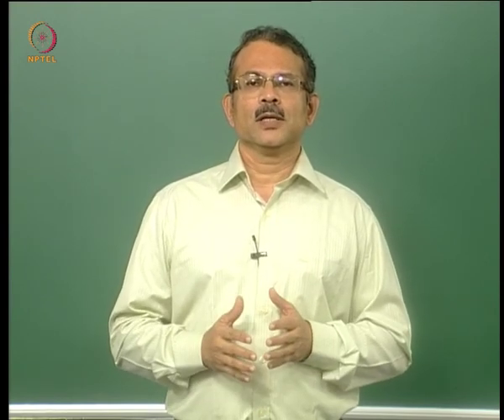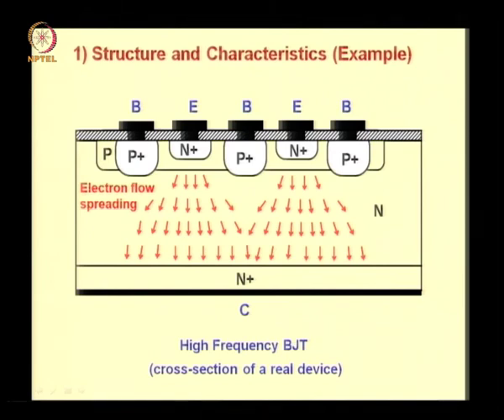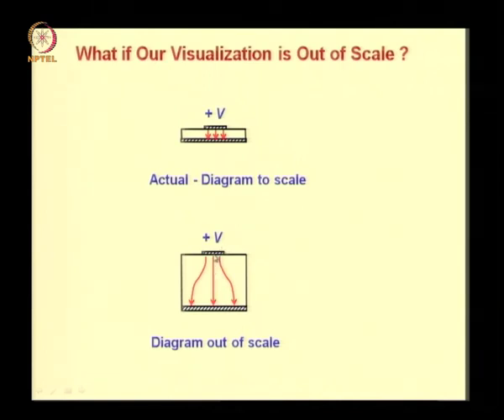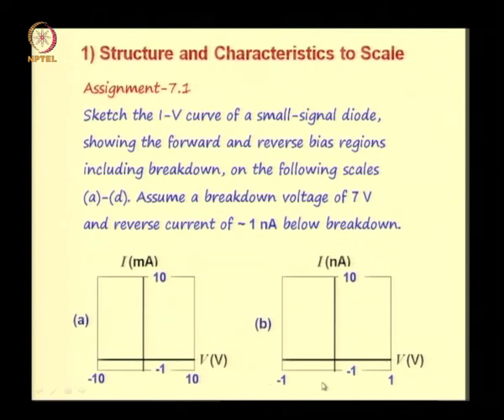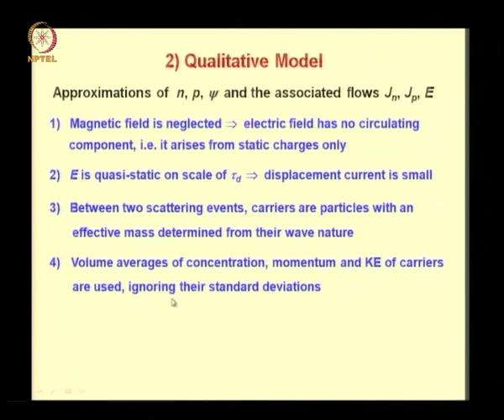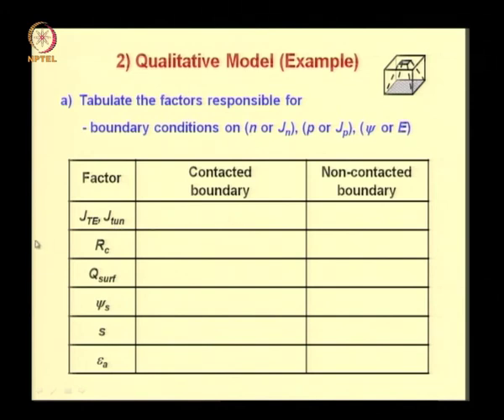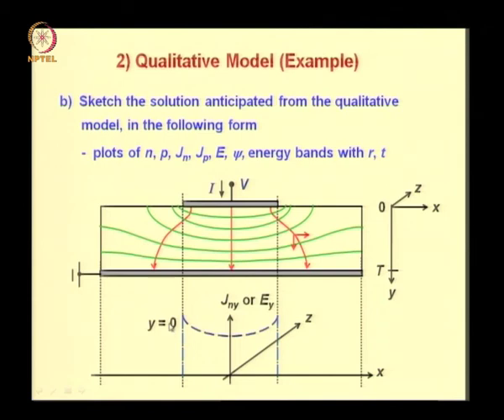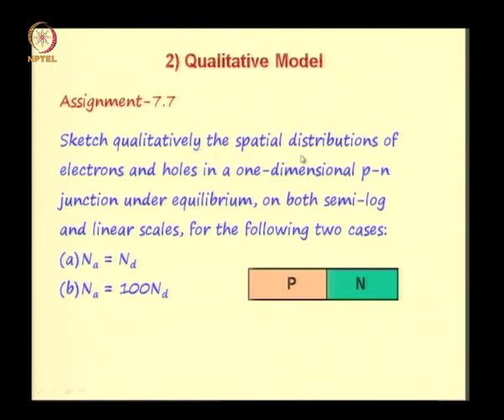Mod-07 Lec-01 SQEBASTIP -- nine steps of model derivation